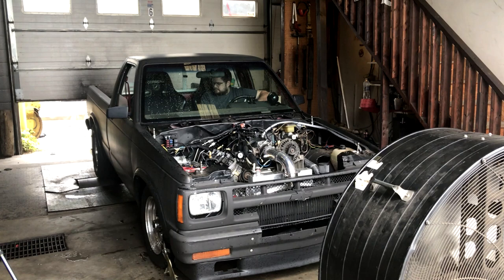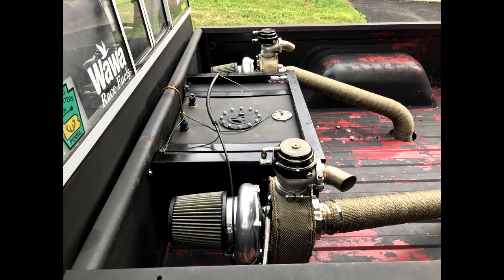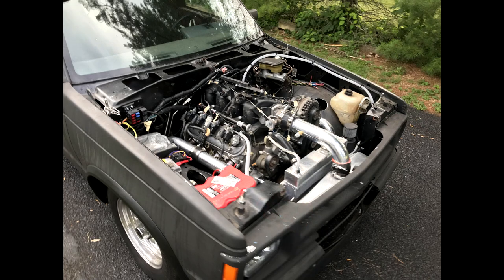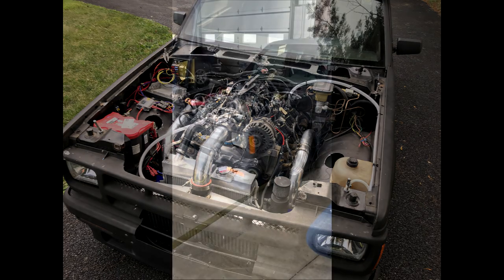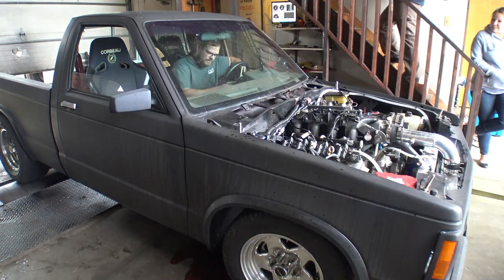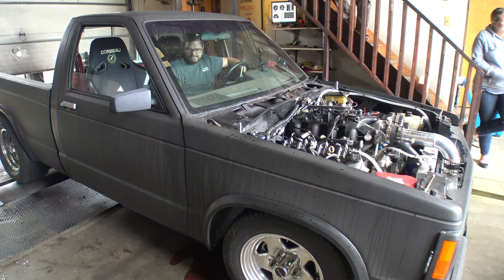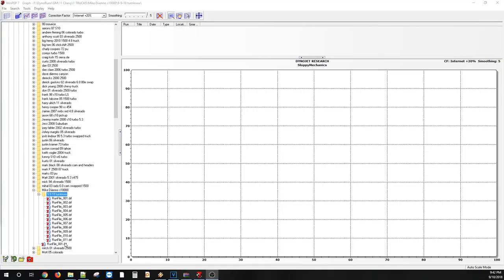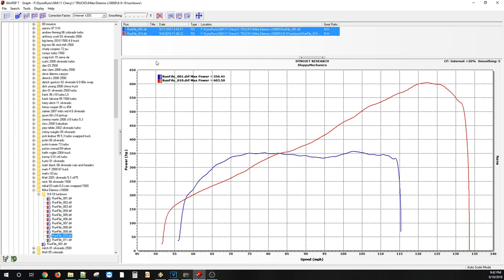fire hazard mikes bed mounted twin turbo 5.3 s10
today we tune
the man, the myth, the legend s10, DIIENNNOOFAB